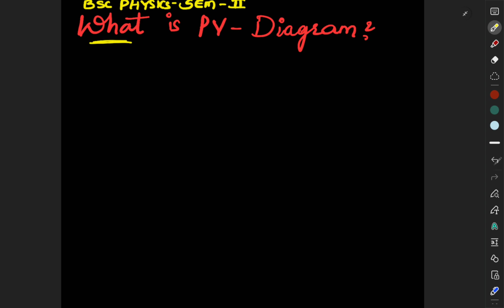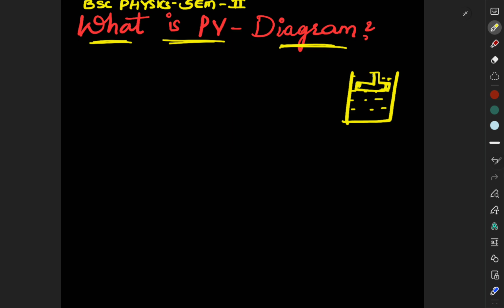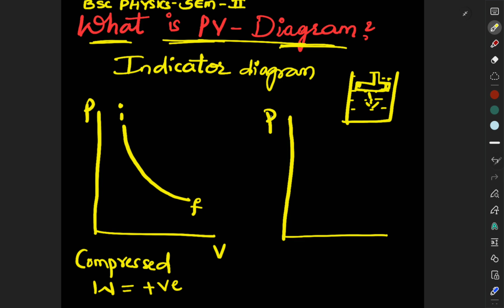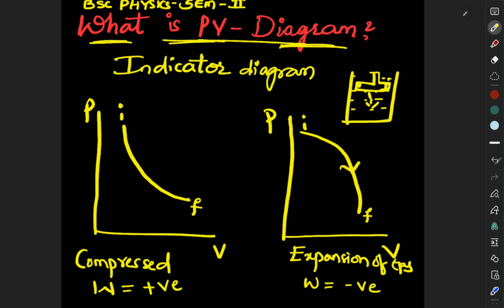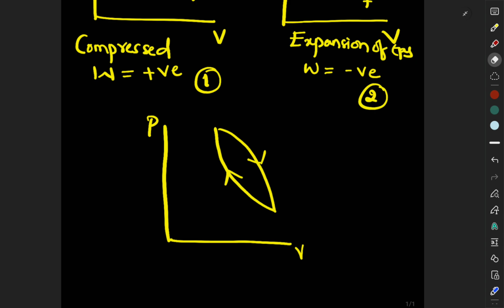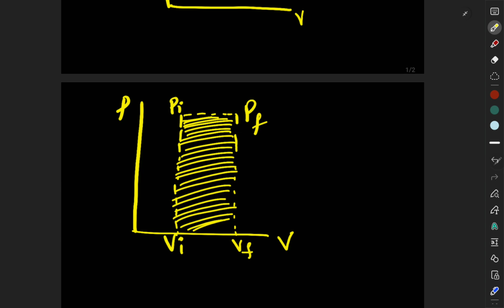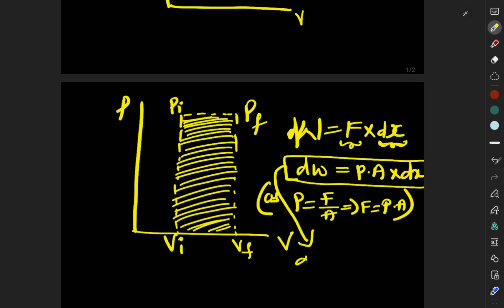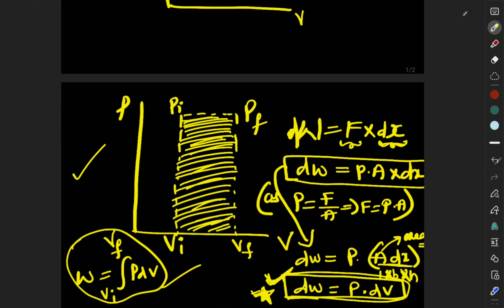Indicator diagram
BScPhysics-sem-2 Thermodynamics-Indicator diagram